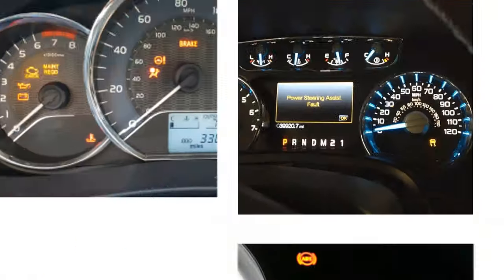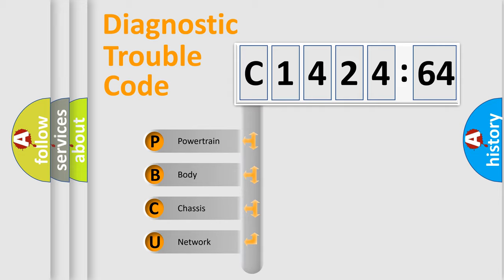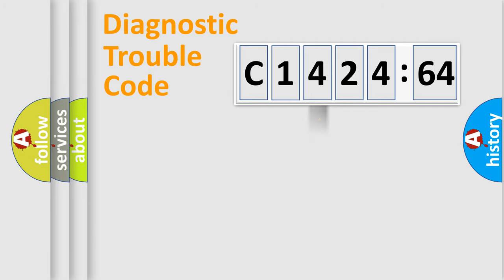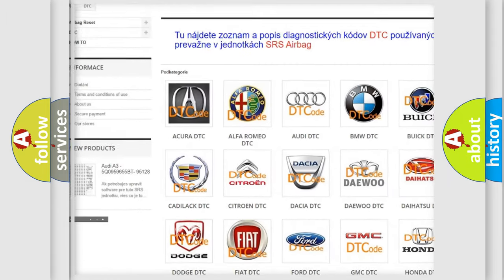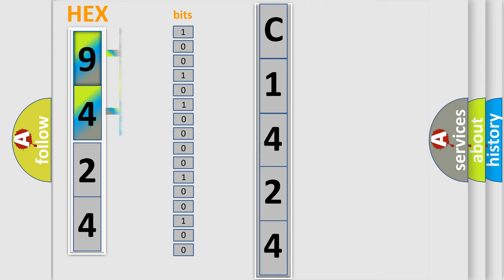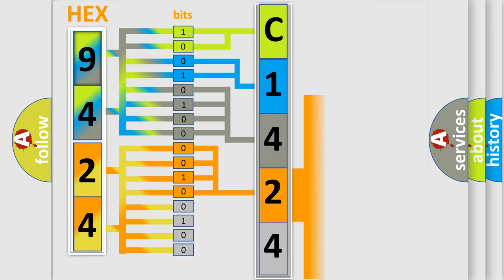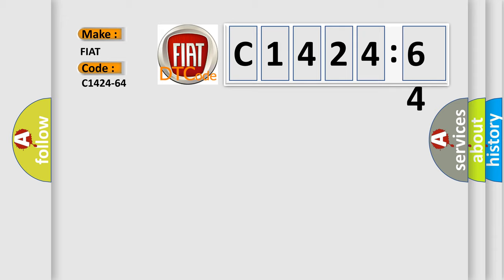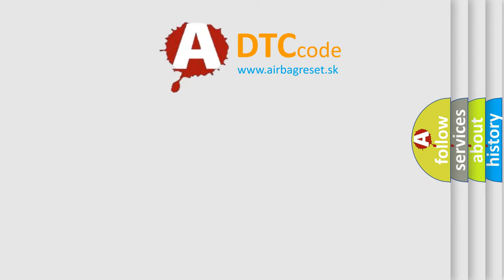DTC Fiat C1424-64 Short Explanation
Contents:
0:21 Basic DTC analysis according to OBD2 protocol standard.
1:48 Insight into programming
2:58 A diagnostically understandable description of the Diagnostic Trouble Code
3:05 Basic error definition

Make:
FIAT
Code:
C1424-64
Definition:
Standstill Request From Dasm - Signal Plausibility Failure
Failure Type: